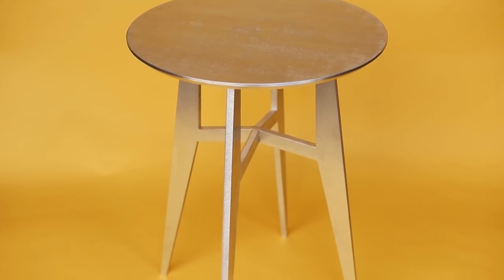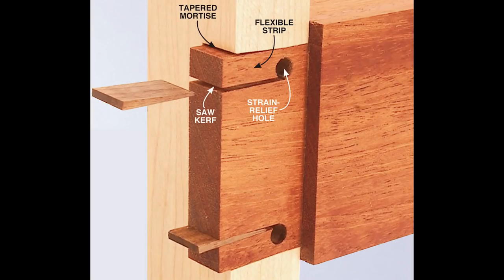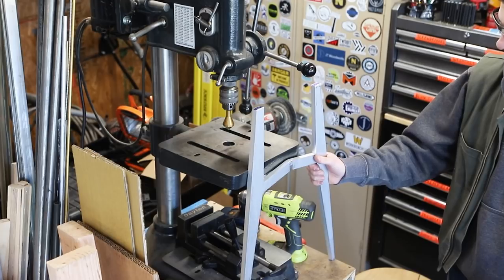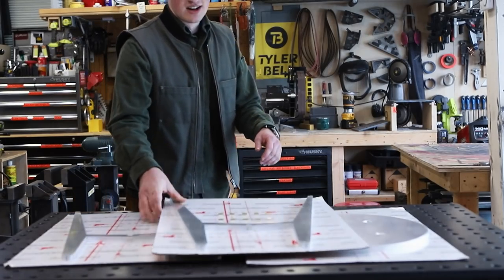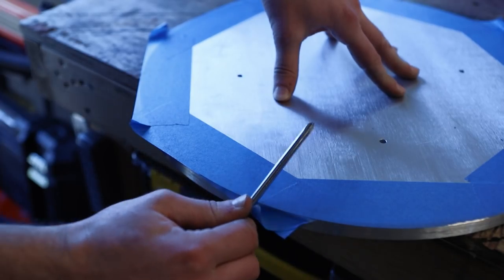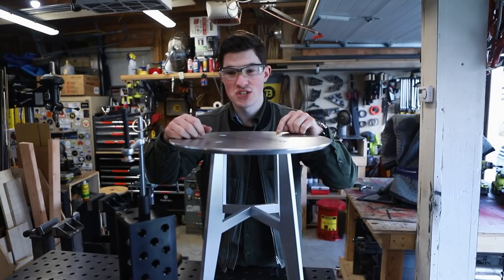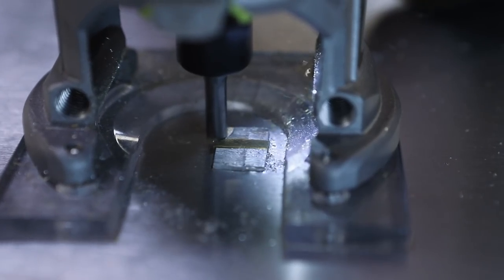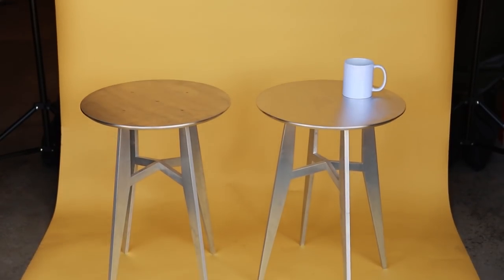Aluminum Table with Wedged Mortise & Tenon (using woodworking tools)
It's amazing what you can do to metal with woodworking tools and techniques!